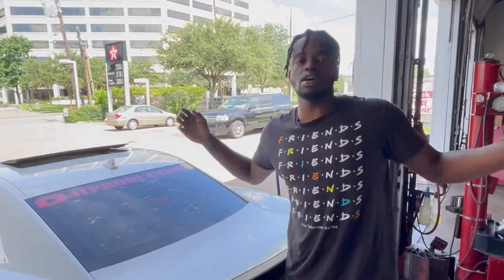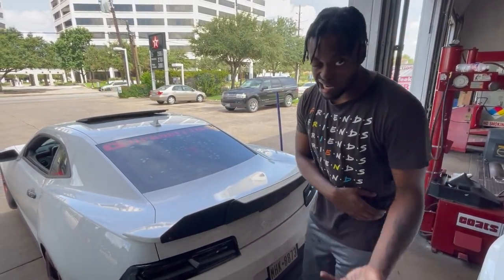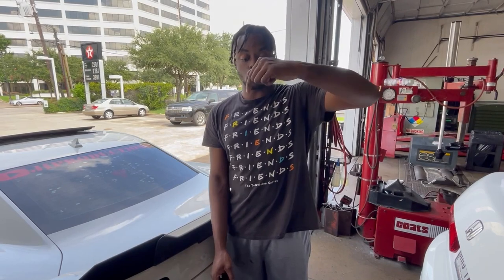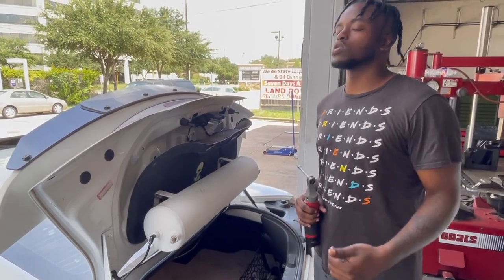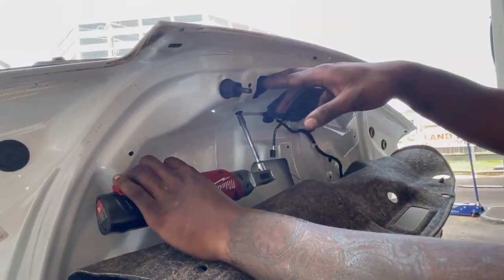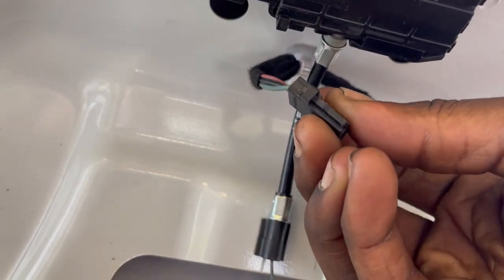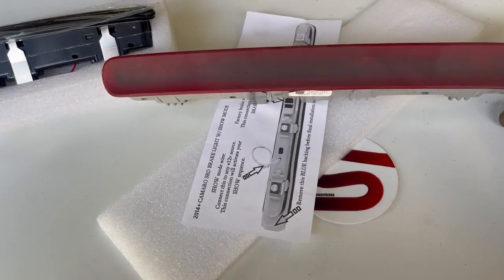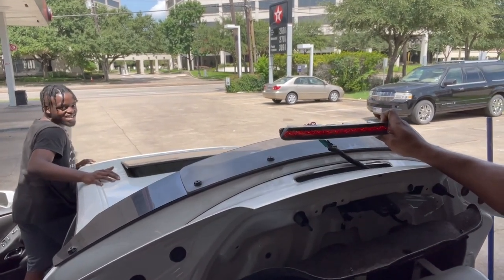INSTALLING MY CUSTOM Seequenced THIRD BRAKE LIGHT ON MY CAMARO SS